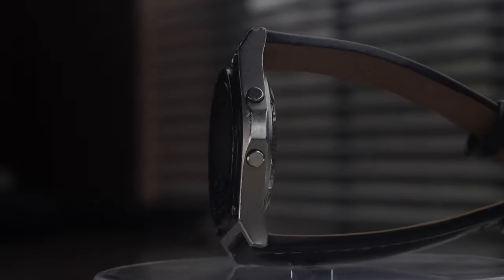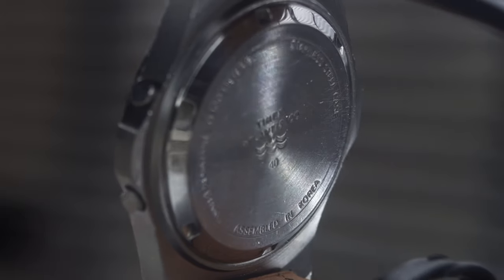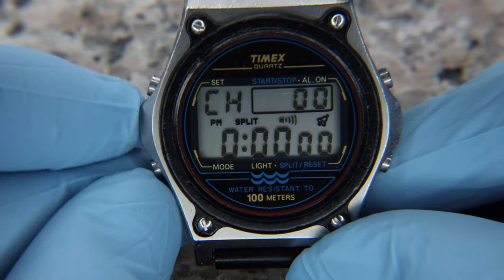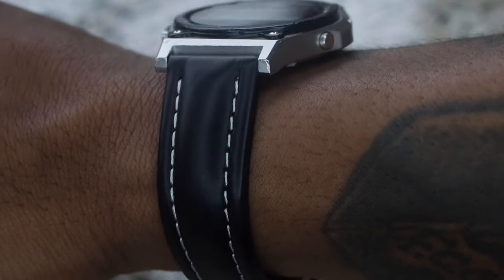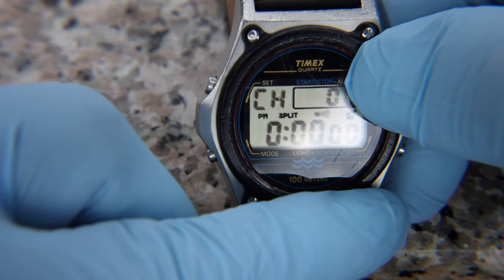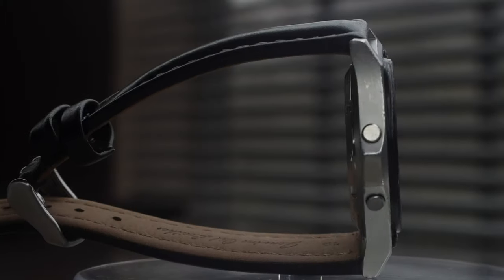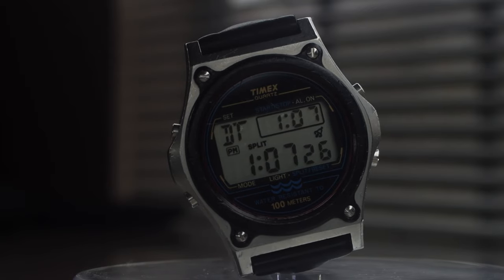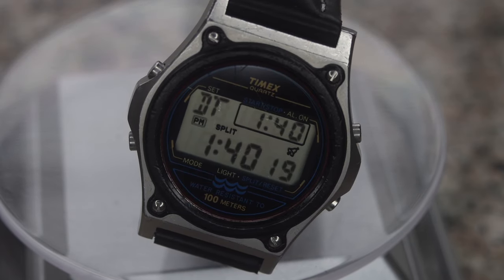VINTAGE TIMEX SS ATLANTIS 100 -1988 1st Version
The very first watch I owned in my life, the Atlantis 100 by TIMEX . Still alive and ticking, this all stainless steal, screw down case back, 40.5mm digital quartz has stood the test of time and faired pretty well. Manufactured in 1988 this tool/sports watch has an abundance of complications that all currently fully function properly without any service, and the dark dresser draw nap. Other then some printed text missing and some scuffs and dings that correlate directly with proud childhood memories, this watch hold it together to say the least.